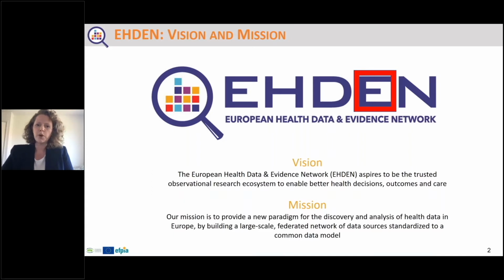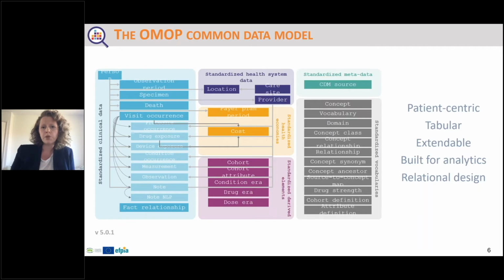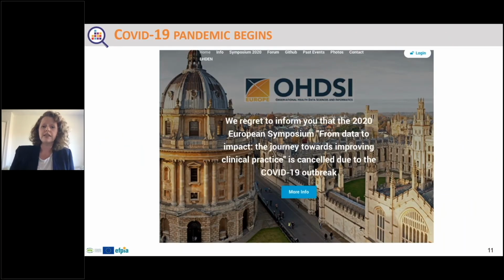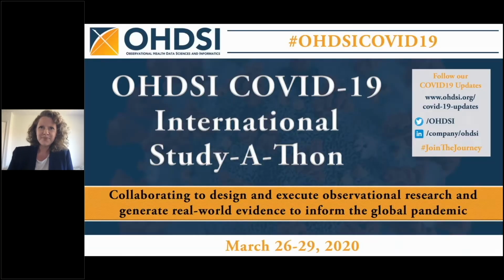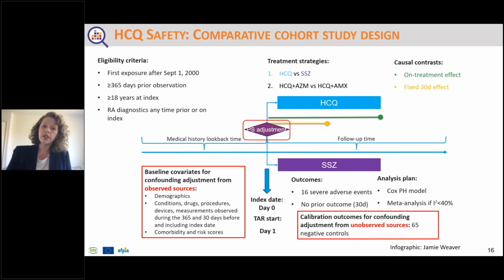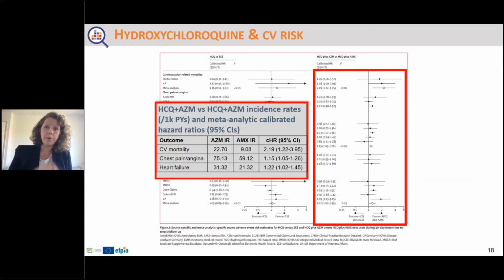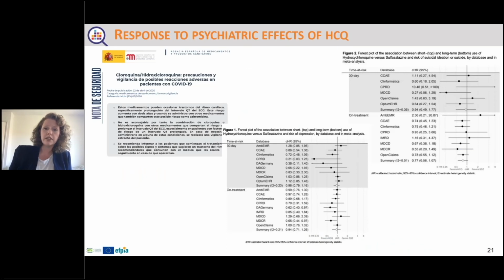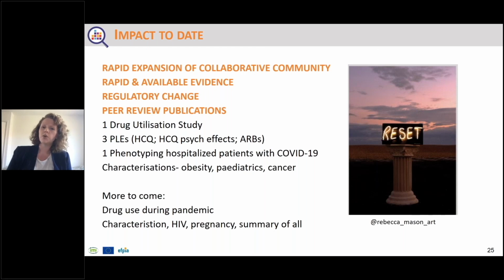IMI impact on data - 9 June 2021 - Jennifer Lane